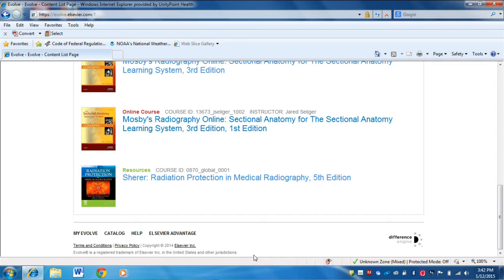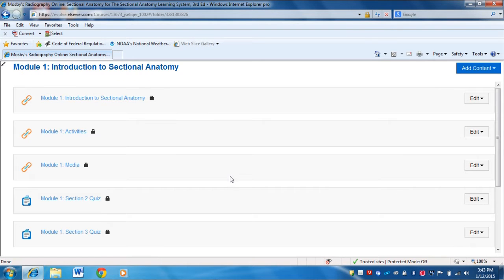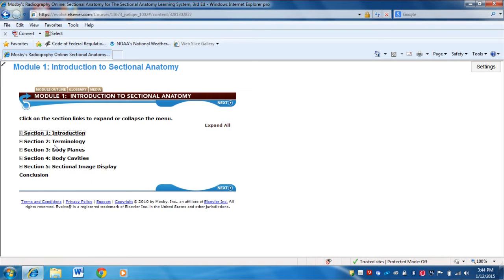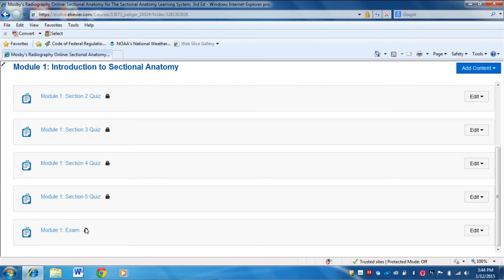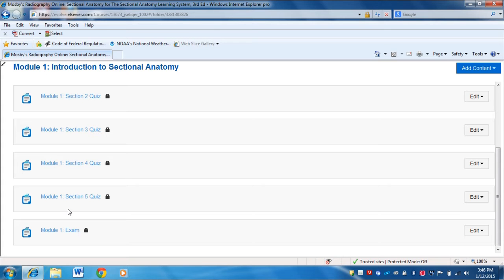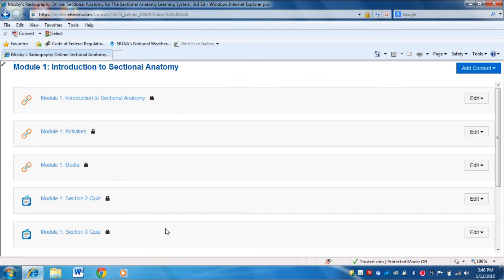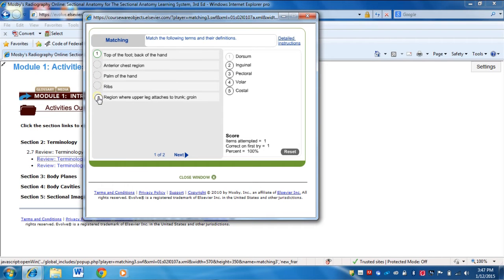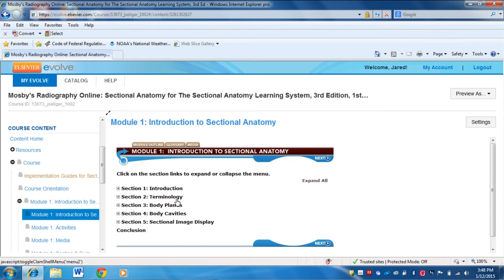RA 154 Week 1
This is a brief introduction to your first Evolve Module